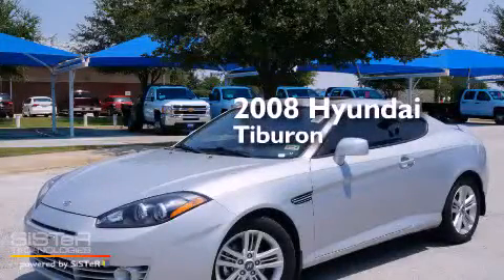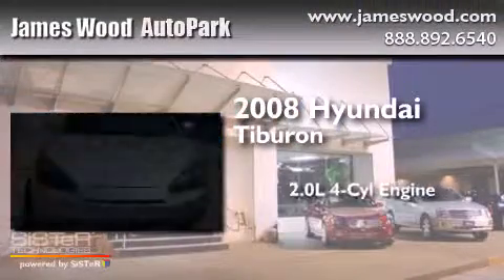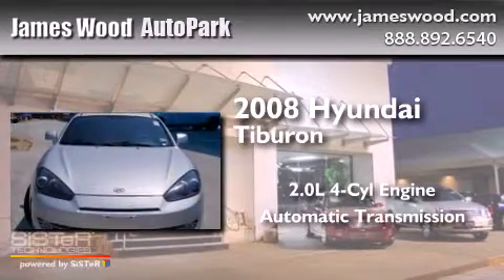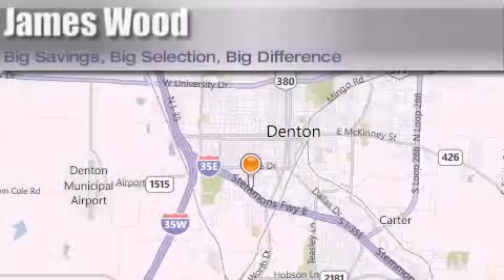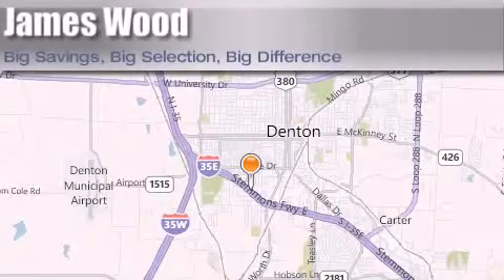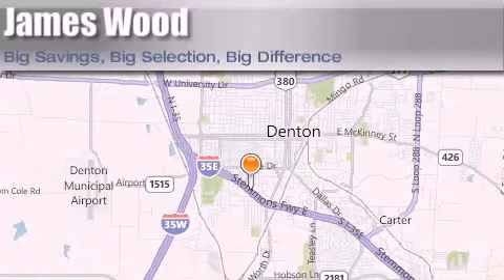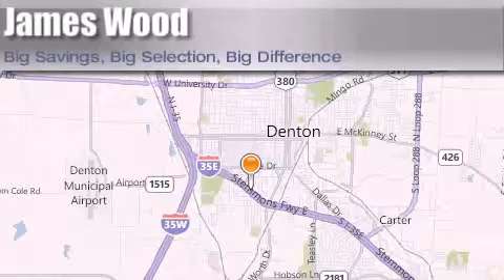2008 Hyundai Tiburon Lewisville TX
We've been honored to serve the Denton TX area , we promise that your experience at our dealership will exceed your expectations ! Year : 2008 Make : Hyundai Model : Tiburon Engine : 2.0L 4 Cyl. Fuel Injected Trans . : Automatic Exterior : Quicksilver Miles : 42,387 Stock : 230660A1 James Wood Autopark I35E South Denton , TX 76205 Welcome to James Wood - your source for quality new and used cars from Buick , Cadillac , Chevrolet , GMC , Hyundai , and Pontiac . With two north Texas locations to serve you - Decatur and Denton - our new and used car sales force is ready to assist with your next new or used car purchase . We have a large inventory of new and used cars ready for delivery today . Proudly serving the Dallas and Fort Worth Metroplex ! The James Wood Auto Group's business philosophy is to provide our customers with quality Chevrolet , Pontiac , Hyundai , Buick , GMC , and Cadillac cars , trucks and SUVs , but also provide great value and service . We are celebrating 30 years in the automotive business in the Dallas - Ft . Worth , Texas area , and it is our policy to treat every visitor that enters our Chevy , Pontiac , Buick , GMC , Hyundai , and Cadillac dealership doors as an honored guest without exception . The bottom line is we work hard every day to provide a friendly and professional sales experience for the car or truck buyer , quotes Mr . Wood . Every customer deserves that and we guarantee that you'll find it at the James Wood dealerships . Used 2008 Hyundai Tiburon Denton TX